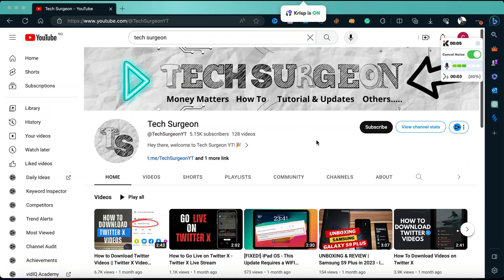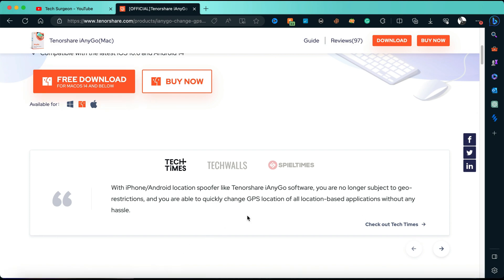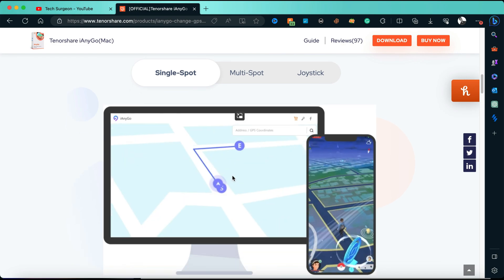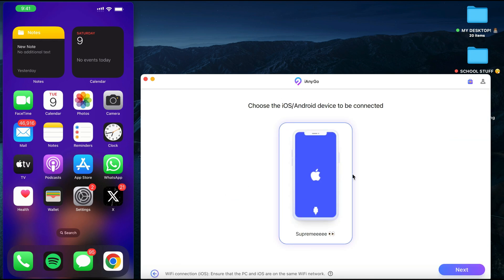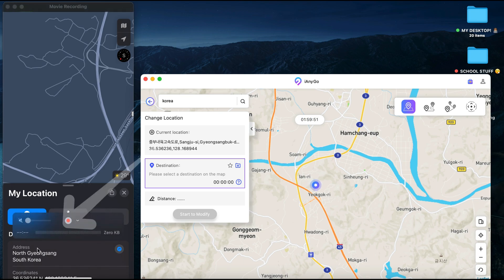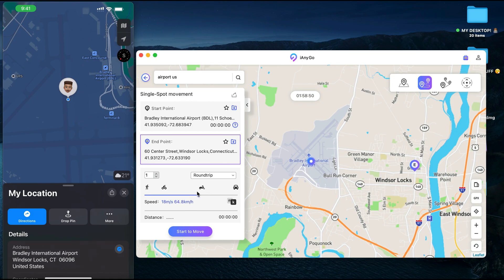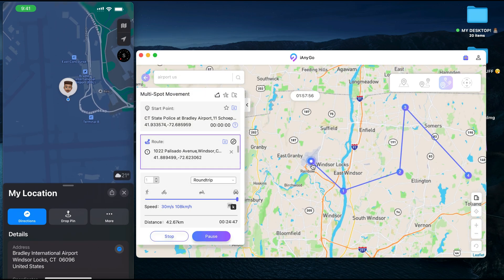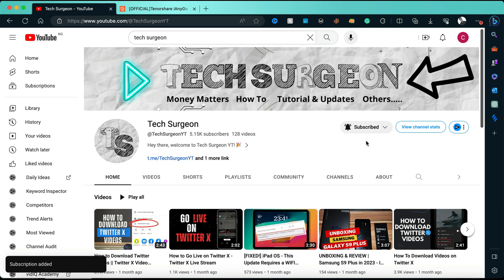How to Change Location on iPhone without VPN [Supported iOS 17]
Neither iOS nor Android comes with a "fake GPS location" feature, and the majority of apps don't offer a straightforward way to change your location. Sometimes when you want to turn off location on software like Life360, the software will automatically send the message to your contacts. Fortunately, you can hide your real location by using Tenorshare iAnyGo to fake GPS locations without anyone knowing...

- timestamps -
00:00 - Introduction
00:35 - Download Tenorshare iAnyGo
01:10 - How to Change iPhone Location Using Tenorshare iAnyGo
04:27 - Single-Spot Movement
05:15 - Multi- Spot Movement
06:00 - Joystick Movement